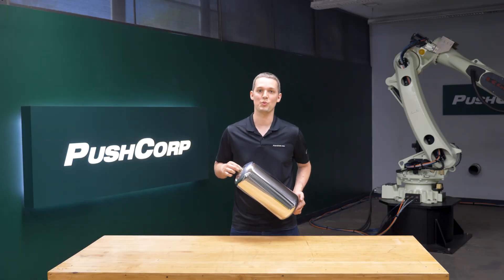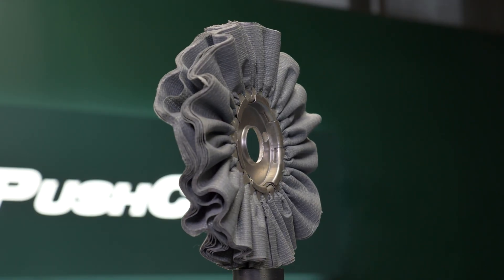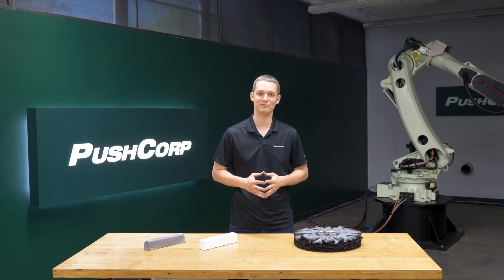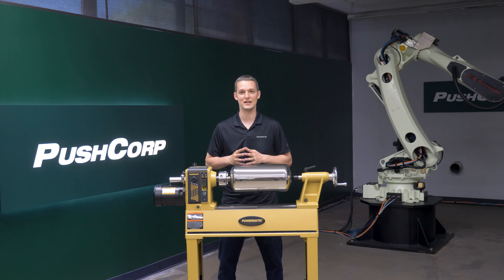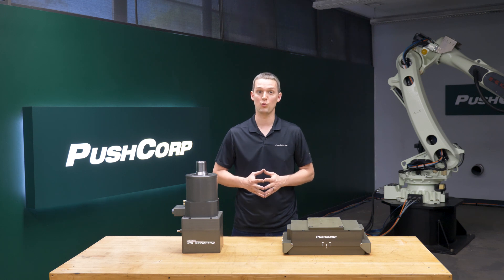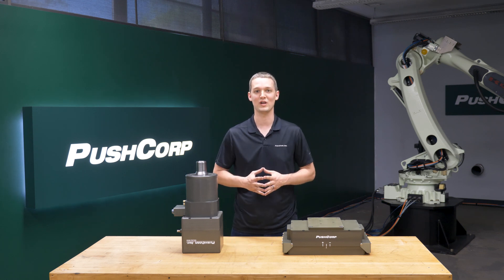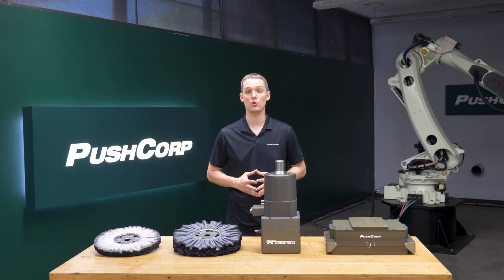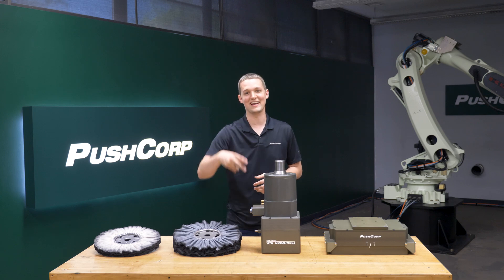Automated Robotic Buffing on Fire Extinguishers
In this video we are demonstrating robotic buffing.

The PushCorp STC0612-BT40 was ideal by providing high torque at the lower RPM needed for this application.

We used our largest passive compliance device, the PushCorp AFD92. It features heavy duty linear bearings and  allows up to 250 lbs of applied force.

This equipment was mounted on our 200 Kg Kawasaki Robot.

For more information or to discuss your application you can reach out to our application engineers

Video Chapters:
0:00 Introduction
0:45 Part Description - Stainless Steel Fire Extinguishers
1:00 Abrasives Explained - Buff Wheels and Compounds
2:25 Machining - Lathe
3:15 Process Equipment - Servo Spindles and Force Control Tooling Explained
4:01 Application Video - Automated Buffing Process
4:59 Before and After Pictures